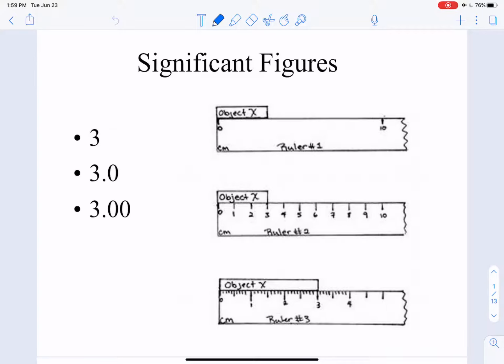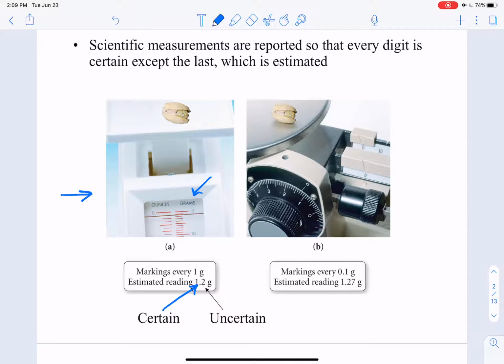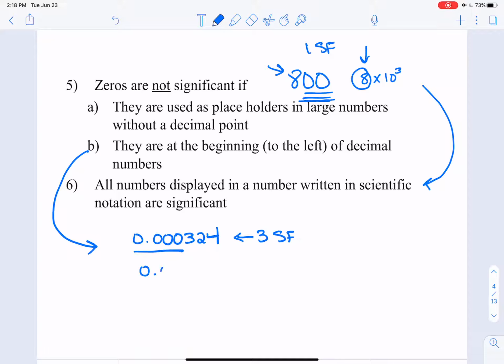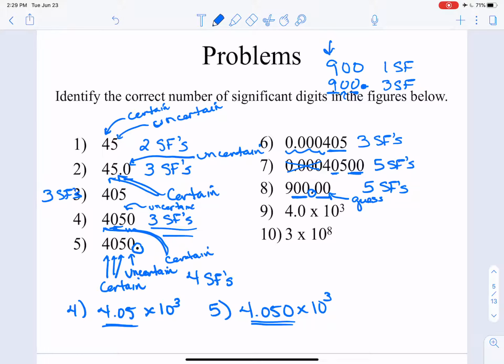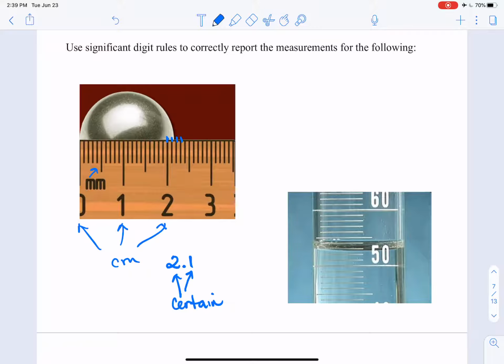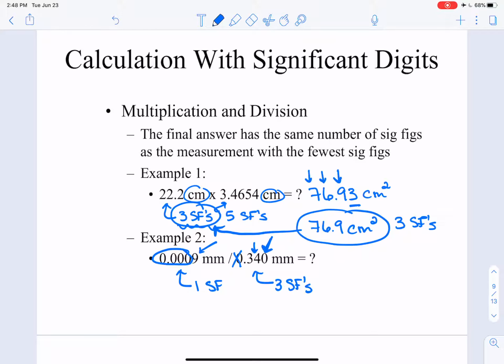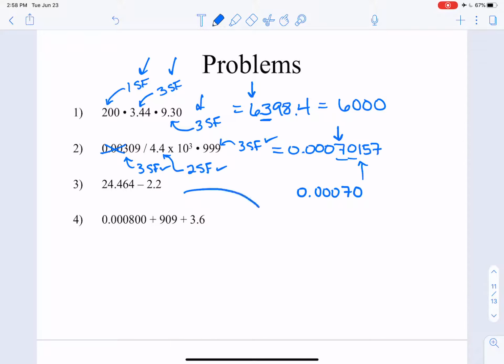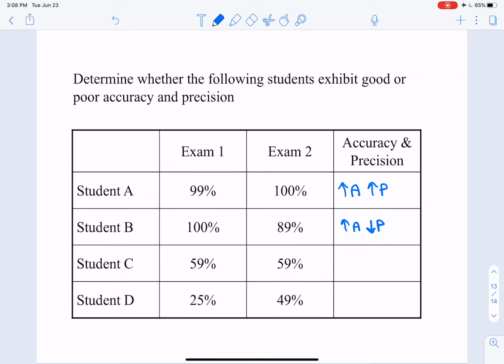Chapter 1 - Lecture 6 Significant Digits and Precision vs. Accuracy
Significant Digits and Precision vs. Accuracy